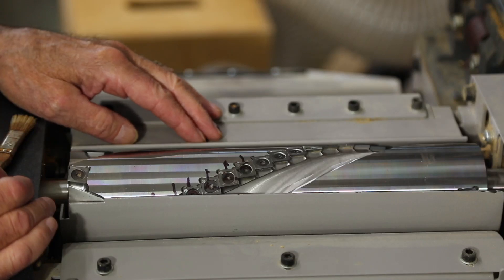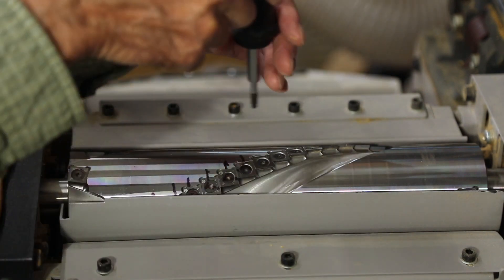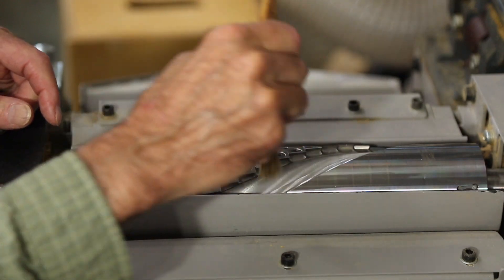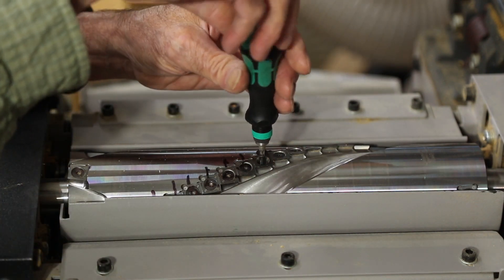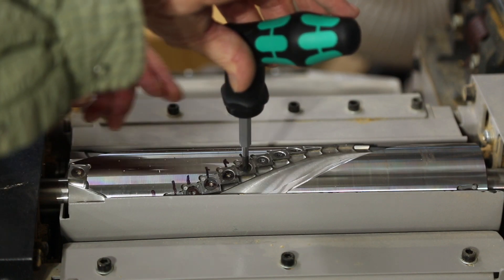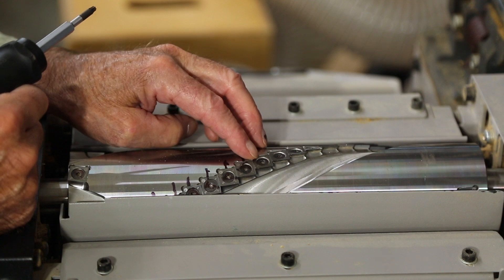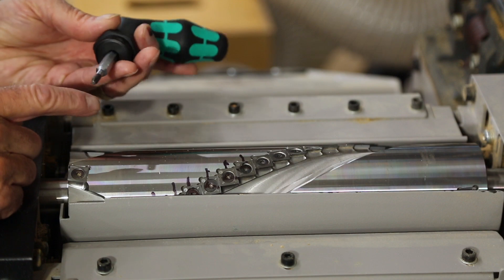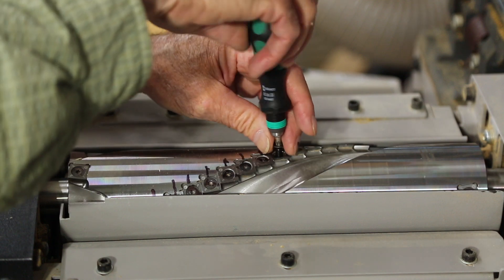Turning or Replacing Carbide Inserts on a Felder Silent Cutter Head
Ernie Conover explains how to turn or replace the carbide inserts in a Felder Silent Cutter Head. He shows the procedure on a Hammer A3 31 12" Planer Jointer Combination Machine. How to properly remove the screws brush out the dust